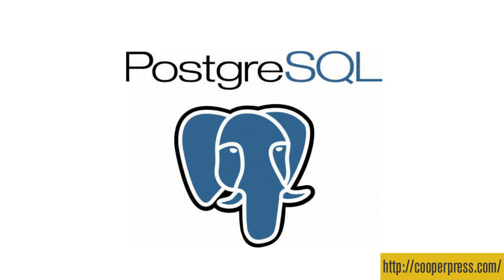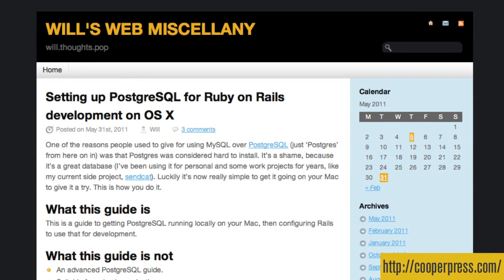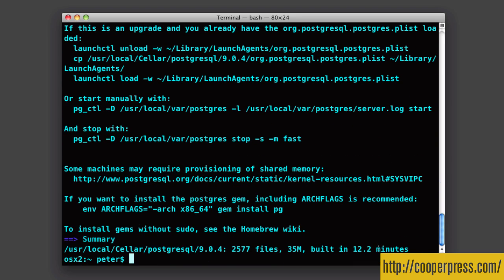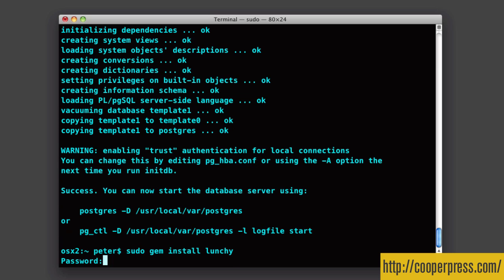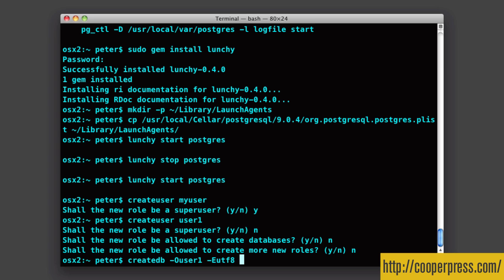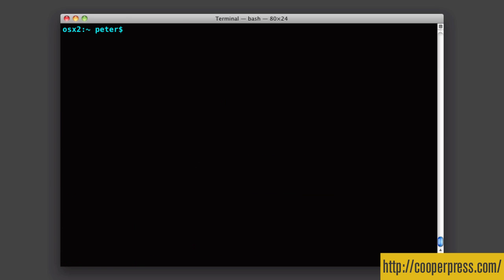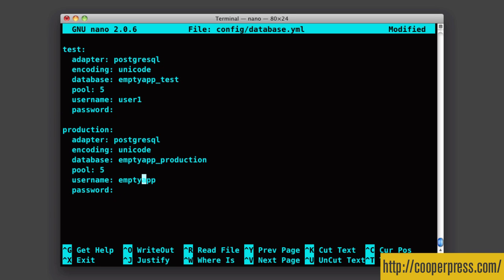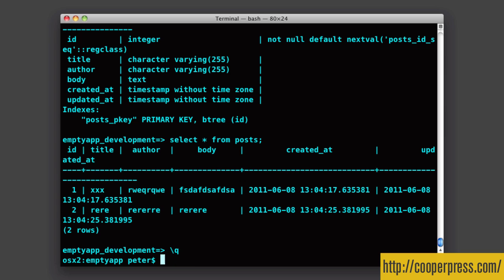How to Setup PostgreSQL for Rails Development on OS X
A screencast on how to install PostgreSQL (aka postgres) using homebrew on Mac OS X (Snow Leopard) and set it up for doing work with the Ruby on Rails framework. Also useful for Rubyists generally. This may no longer be necessary for Lion.

If you like the cut of my jib, check out my Ruby course